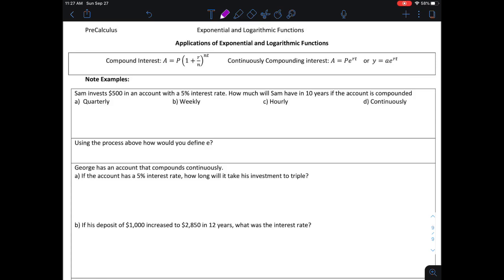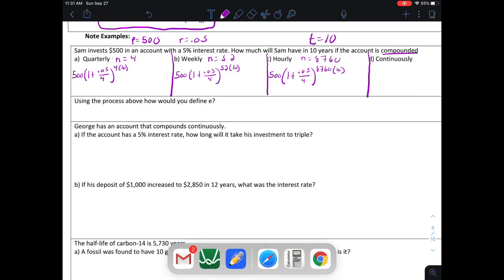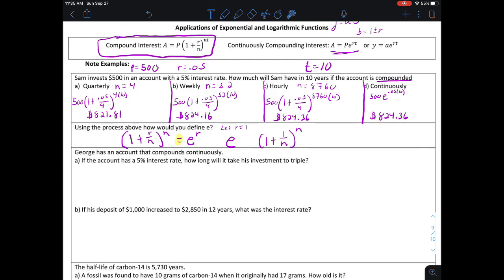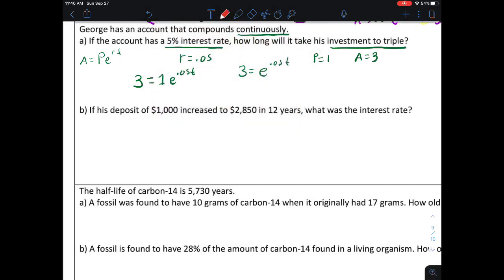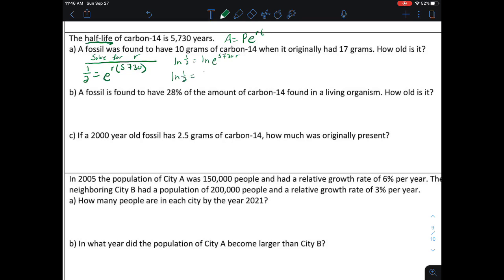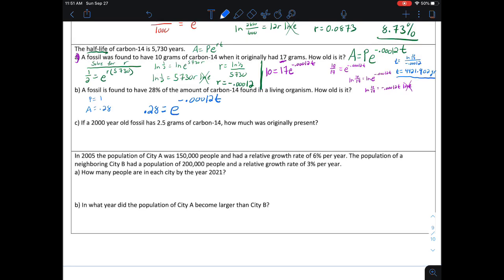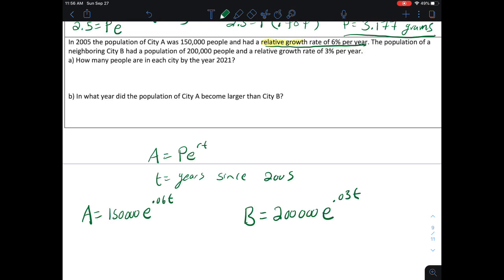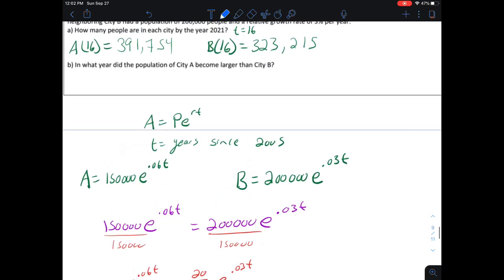PC U4 9 Applications of Exponential and Logs